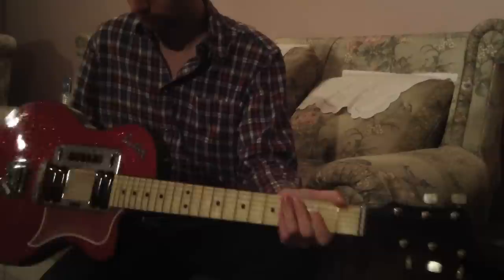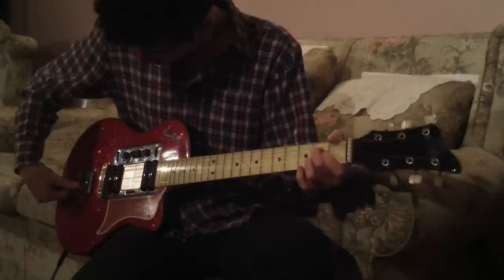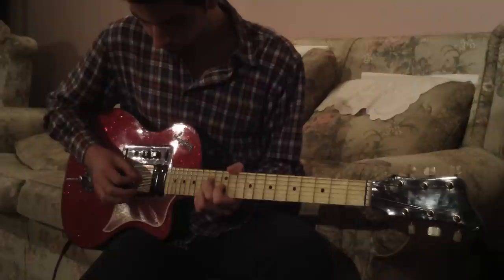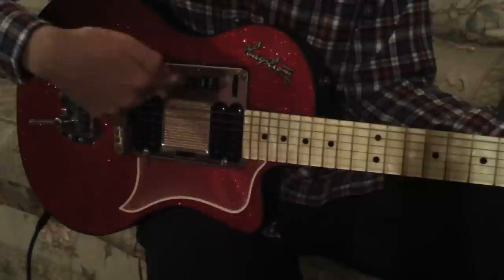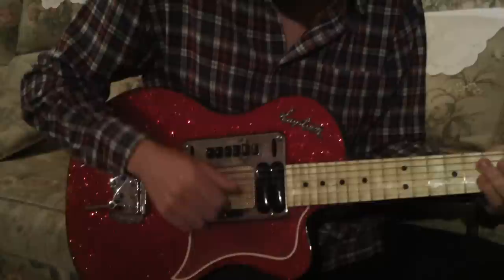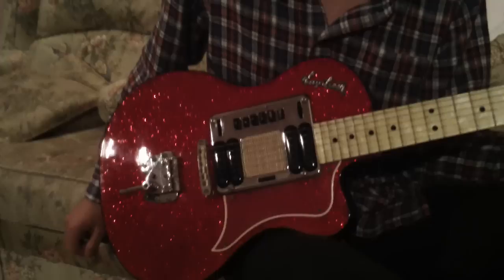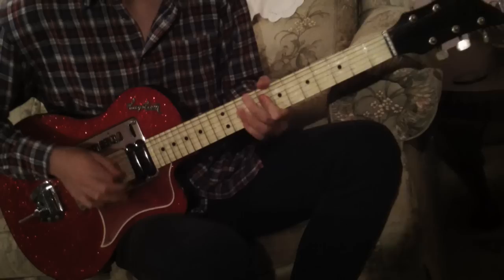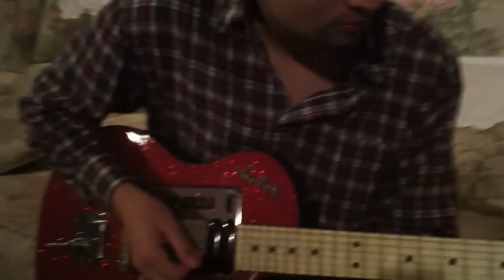1958 Vintage Swedish Hagstrom Deluxe Sparkle - The Very FIRST Batch from 1958-9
This guitar could have been the launch of 70's glam rock - the only thing is this happened in Sweden in 1958.

This is a hefty 22 fret solid body guitar with no signs of age - apart from it's obvious dated design and construction - it really sounds immense! This is the VERY FIRST BATCH of electric guitars made by Hagstrom and is unlike many of the later Hagstrom sparkle guitars (also under names such as Goya). Many of those later ones really do not come close to this one for sound or playability.

In reality Karl Erik Hagstrom went to USA in 1957 for his annual sales trip, returning six weeks later having only sold about six Accordions.

Yes, Accordions. That's what made the family company's fortune from it's start in the 1920's, but by the end of the 1950's Accordions were 'dead' in sales terms. He declared to the company "we must make guitars"... but don't waste all the materials we have left!

So the glitter or sparkle guitar was born. Almost instantly the Italians and others were copying the idea. Two years later at the NAMM show Hagstrom received an order from Hershman Music of New York.

The order was for the two main versions of sparkle guitars but... because the patented Hi-Fi chassis  (later), could be installed by anyone in minutes... Hershman asked for the guitars to be sent hollow bodied, without their pickup units installed. This saved the company a lot in consignment weight. Import duty was also less on 'acoustic' guitars alongside some 'hi-fi chassis' units (whatever the USA customs guys thought they might be!)

There were variations on this sparkle theme, both colours and shape. This initial version is shown with a black covering on the back of the body, neck and the headstock. More common was the imitation Mother of Pearl (Kwinn used to call it Mother of Toilet-seat). Sometimes it was even extended as an all over finish, and occasionally even tinted blue instead of the pearl white.

There were variations that set aside the lucite fretboard in favour of traditional rosewood, there were inset fretmarkings in the form of double rectangles on an enhanced version called EDP and because everything was heavily hand made, you could specifiy almost anything you wanted.

OK, the Hi-Fi Chassis. This was patented in 1958 by Hagstrom. Often wax sealed, these chrome rectangular pickup units came in single pickup, dual or 2 double pickups (very early humbuckers). The units, indeed the pickups themselves were also made by Hagstrom. They were going to change the world.

In 1962 Karl Erik Halgstrom senior came up with a sleek double cutaway sparkle design that has since become a major prize to any vintage collector - now commonly known as the Batman (or duckfoot in Sweden).

These Hi-Fi Chassis' had easy to press ENORMOUS rectangualr buttons to change pickup combinations, tone, solo (lead) and accompaniment (rhythm) which resonated through the mix everytime you pressed one, it wasn't subtle... but it kinda worked. Remember this was 1958!

This example (rare as it is now) seems to have stood the test of time better than many of these old sparkle models. No discolouration, no shrinkage, no cracks or anything that makes you worry about it being fragile!

We took it out of the case, sprayed a bit of Aeroclean in the jacksocket and it just played like a monster!

After a few more small batches of sparkle, Hagstrom moved on to phase two, which was clinically called the PB24G (Plastic Body 2 pickup, 4 switch Guitar) with reverse painted lucite used as the whole front of the body incorporating all the electronics, jack socket and the same pickups - now without the Hi-Fi Chassis - instead set into the front panel itself.

Reverse painting the Dupont Lucite provided a hardwearing lustre finish without any polish needed! Dupont developed Lucite as a strong clear acrylic like material that was even used as windscreens for USA bomber planes in World War II

Having made this video and seen / heard this old axe again, any thoughts of selling her are getting to be unlikely, having toyed with the idea for a while, this is clearly one very special historic guitar. RIP Karl Erik sr.

This demo was put together September 2013 by Elixir String endorsee Chris Cox (sadly this guitar doesn't have Elixir Strings on it)